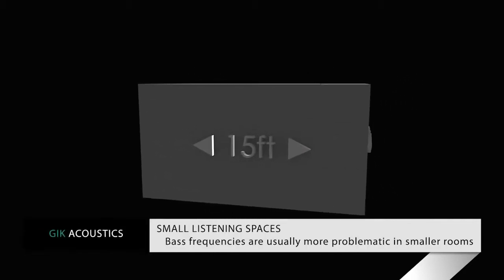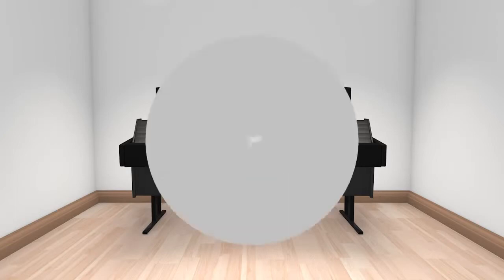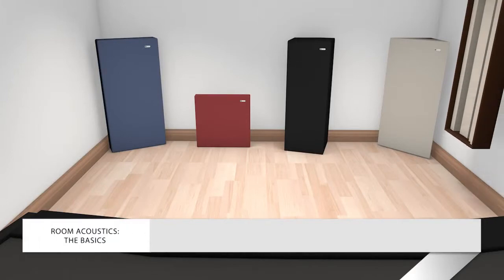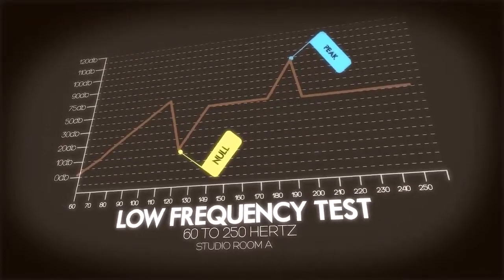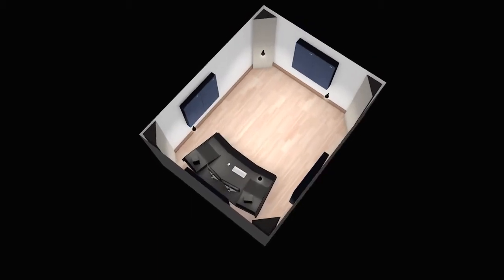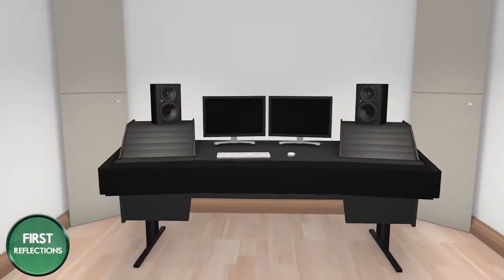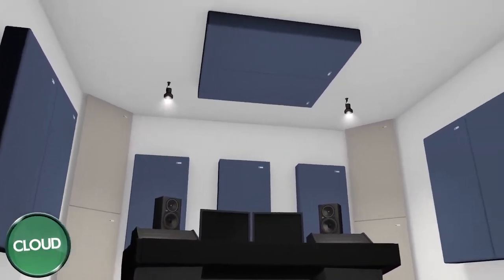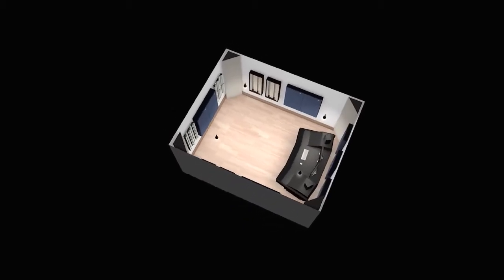GIK Acoustics: The Basics, Bass traps, Diffusion, Panels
Το βίντεο εξετάζει τα βασικά χαρακτηριστικά της ακουστικής δωματίου. Οι περισσότεροι από εμάς χρησιμοποιούνε μικρούς, οικιακούς χώρους ακρόασης διαστάσεων κατά  μέσο όρο 12 x 15 x 8 (feet). Τα συνήθη ακουστικά προβλήματα έχουν να κάνουν κυρίως με τις χαμηλές συχνότητες, λόγω της μεγαλύτερης διάρκειας και ακουστικής ενέργειας των χαμηλών σε σχέση με τις υψηλές συχνότητες.

Ακουστικές βελτιώσεις (όπως η χρήση ηχο-παγίδων χαμηλών συχνοτήτων)  μπορούν να διορθώσουν προβλήματα χαμηλών ακουστικών περιοχών, καθώς και  μεσαίων ή υψηλών, χωρίς ωστόσο το ηχητικό αποτέλεσμα να ακούγεται πολύ ΄΄νεκρό΄΄.

Μπορεί επίσης να θέλετε να προσθέσετε κάποια ηχητική διάχυση (diffusion) στον χώρο σας, προερχόμενη συνήθως από τον πίσω τοίχο ακρόασης ή κοντά στην θέση ακρόασης. Η διάχυση θα βοηθήσει πολύ στην ελαχιστοποίηση διάφορων ανεπιθύμητων ηχητικών φαινομένων όπως comb filtering, flutter και slap echo, και μπορεί επίσης να βοηθήσει κάνοντας τις ηχογραφήσεις σας να ακούγονται ηχητικά πιο ΄΄πλούσιες΄΄ και ΄΄ευρύχωρες΄΄...